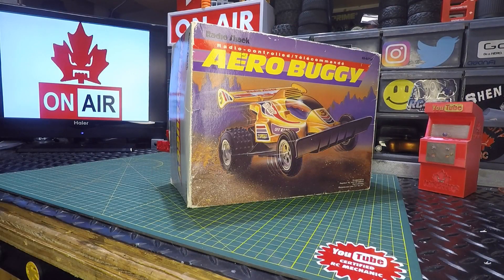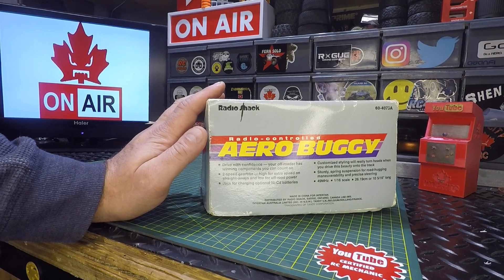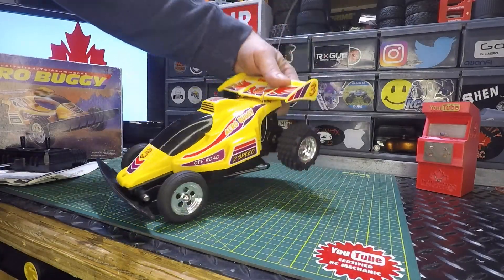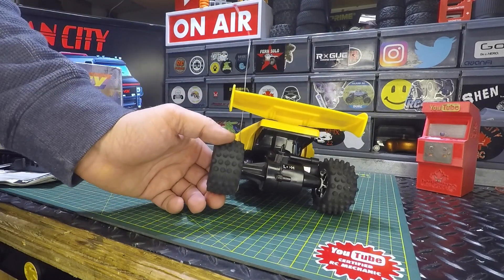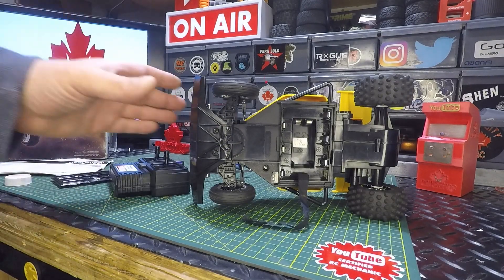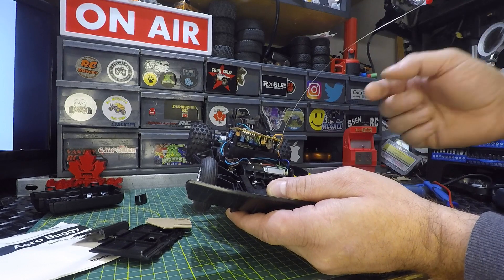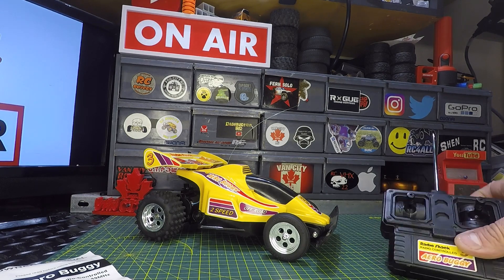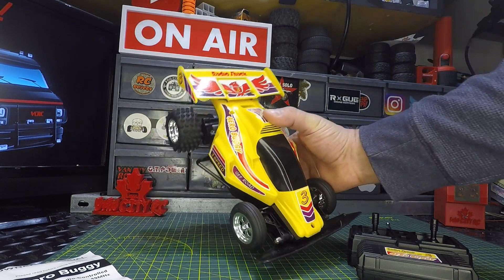Will It Run? 30+ Year Old RadioShack Aero Buggy